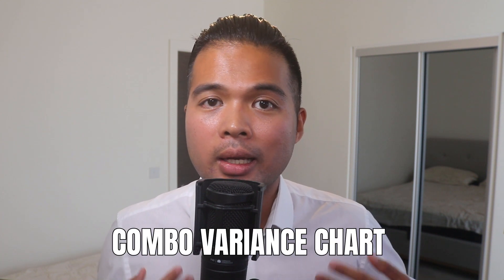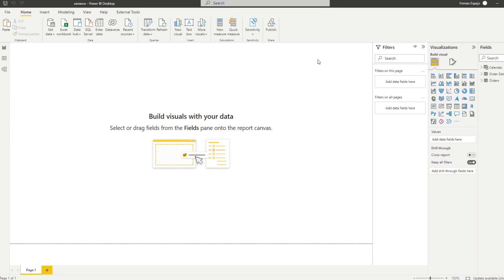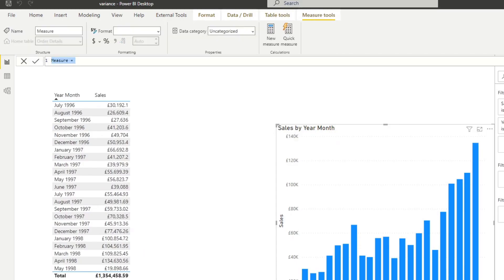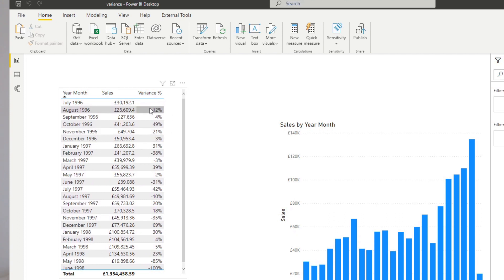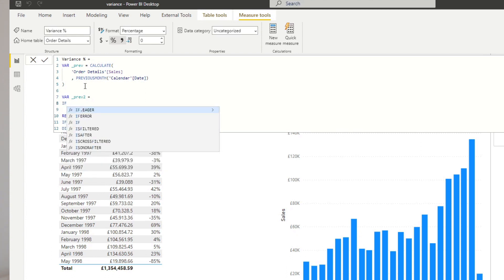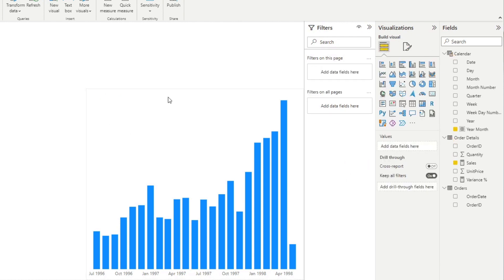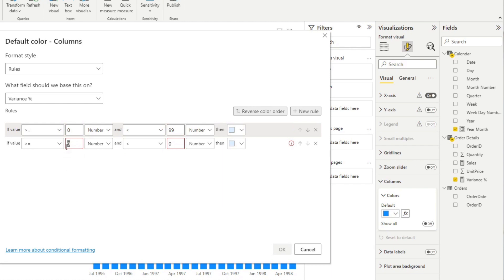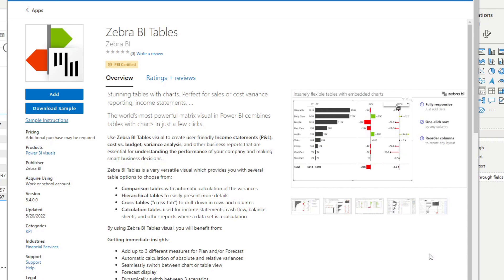How to create a VARIANCE CHART using DEFAULT VISUALS in Power BI + Paid Options via Custom Visuals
In this video were going to go through how you can replicate a variance chart using default visuals, similar to a combo variance chart as recommended by the IBCS standards.